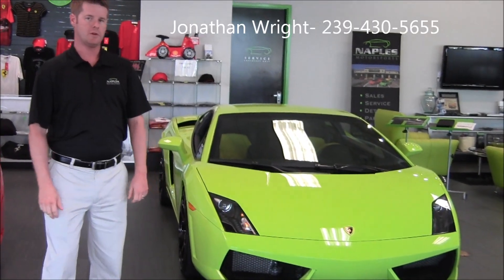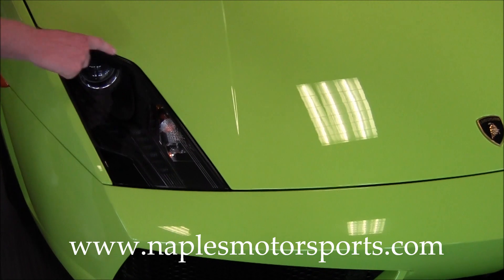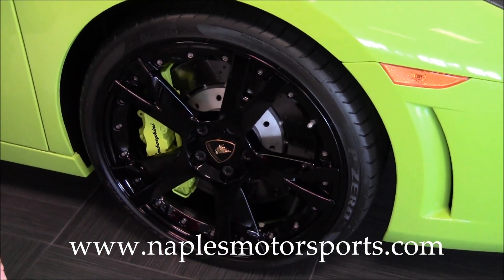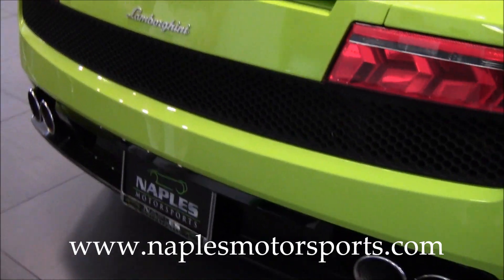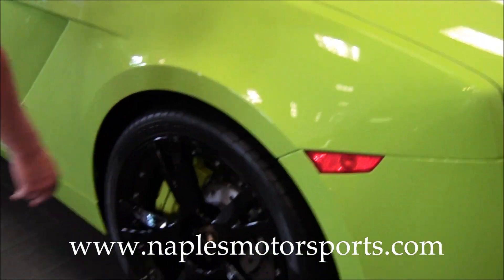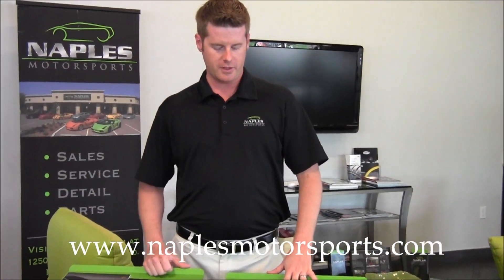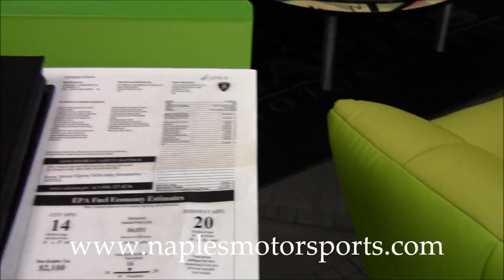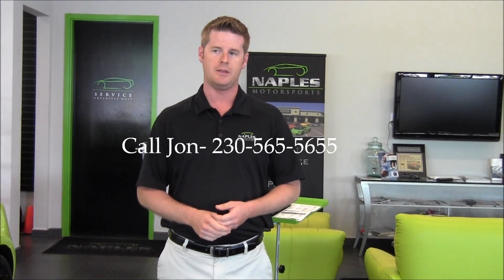2009 Lamborghini Gallardo- Verde Scandal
Naples Motorsports' Jonathan Wright takes you on a walk around of a 2009 Lamborghini Gallardo- Verde Scandal -Verde Scandal Exterior ($7,060 Option), w/Verde Scandal Interior ($15,015 Option), Q-Citura Leather Interior, Electric and Heated Seats, Only 1,600 Miles!